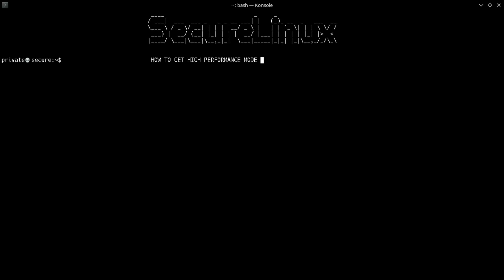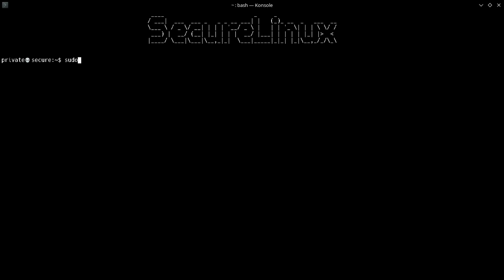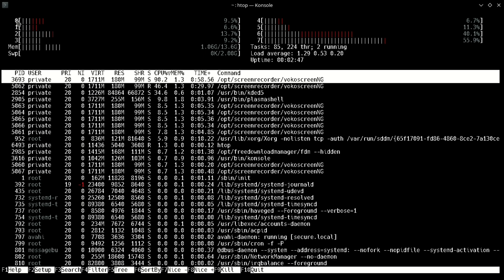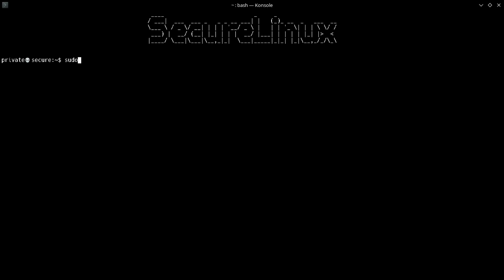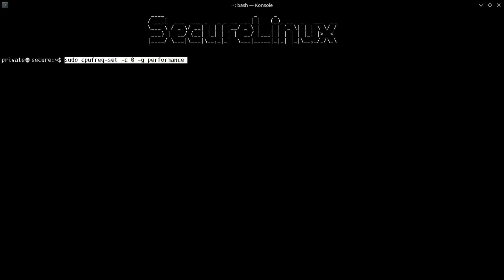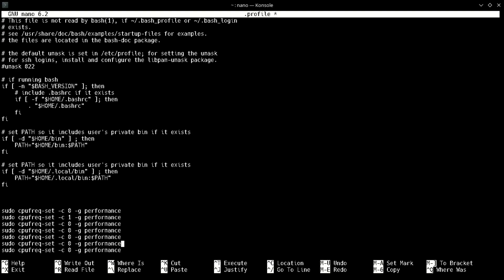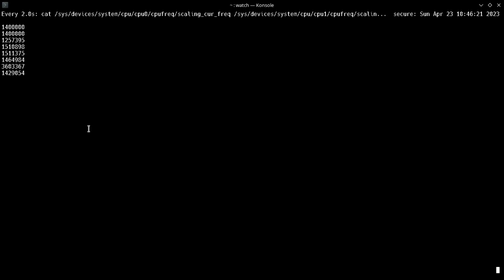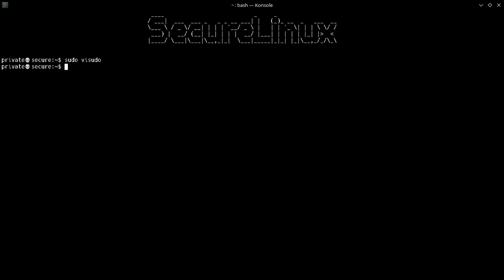How to enable high performance in any Linux | 2023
Hi, everyone in this video I show you how to enable high performance mode in Linux distro's like window platform. in windows you get option by default but in Linux we need to set in the Linux machine manually. In this video I run command which i set as alias in bashrc file the main command given below. to see your CPU frequency. Thank you everyone stay safe stay nice..

CPU speed command:
watch cat /sys/devices/system/cpu/cpu[0-7]*/cpufreq/scaling_cur_freq